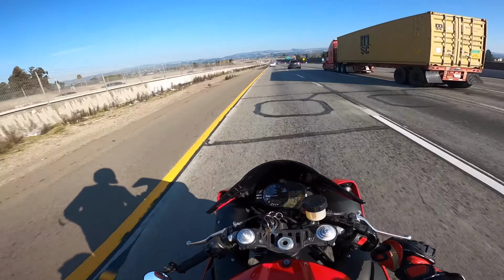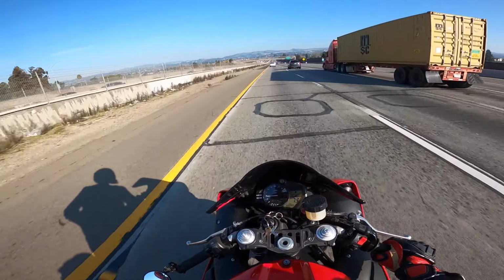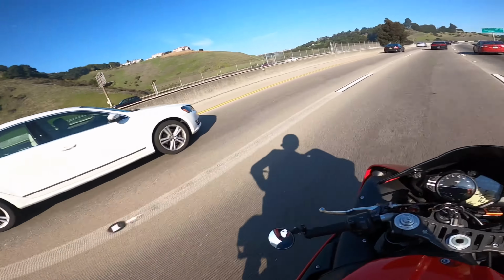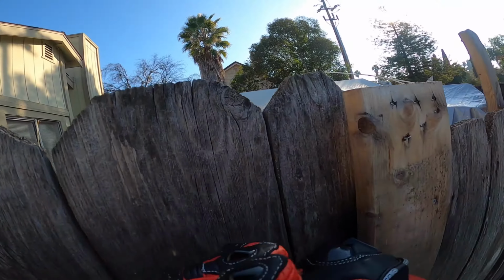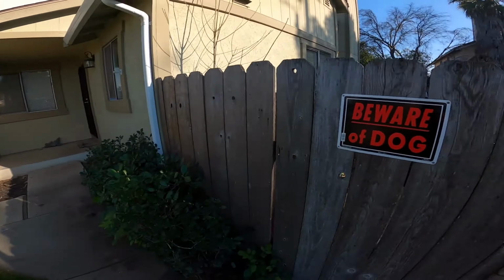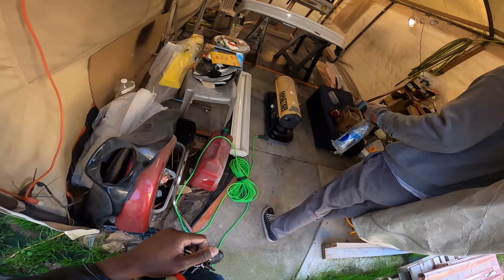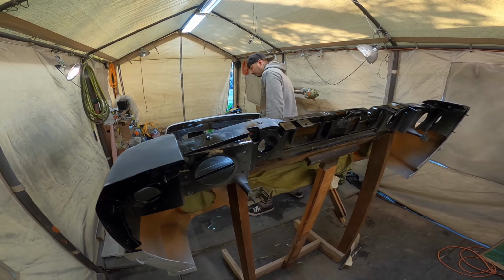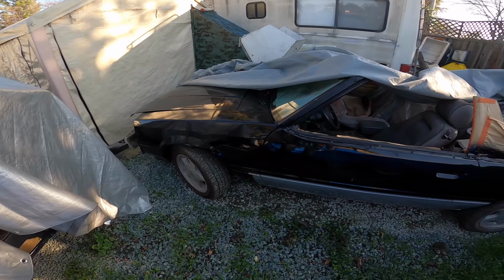5 things I hate about my R1/checking out a 88 mustang gt